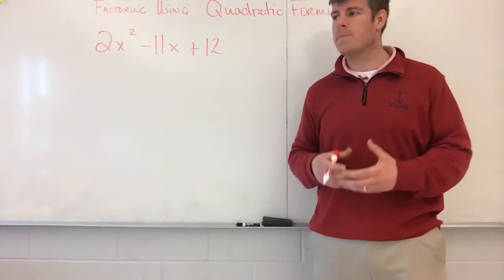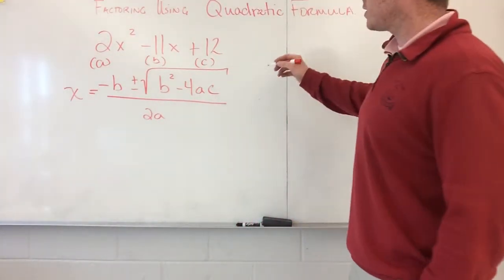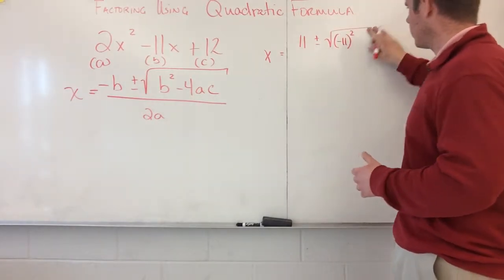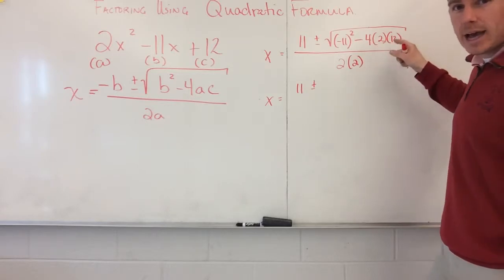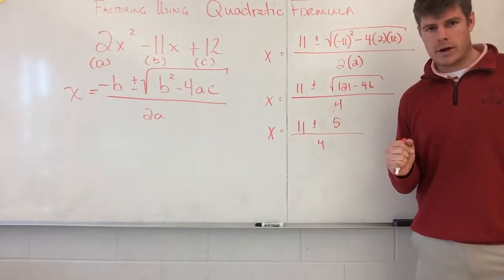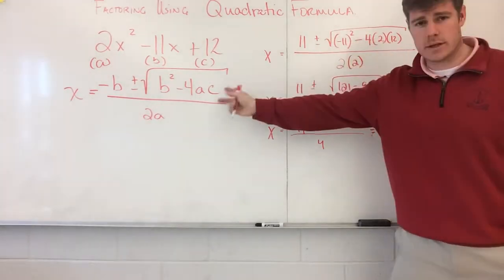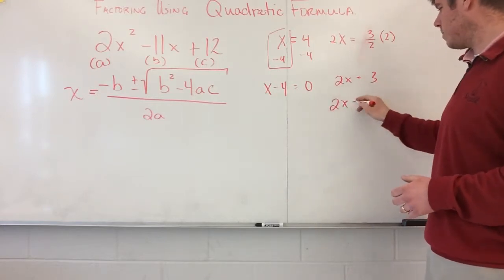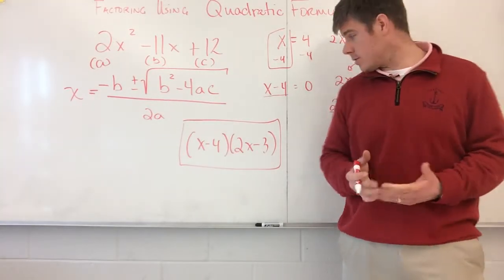Factoring: Quadratic Formula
Factoring a Quadratic Trinomial using the Quadratic Formula